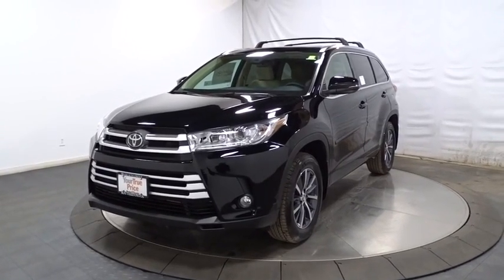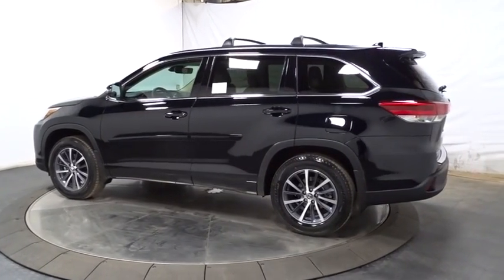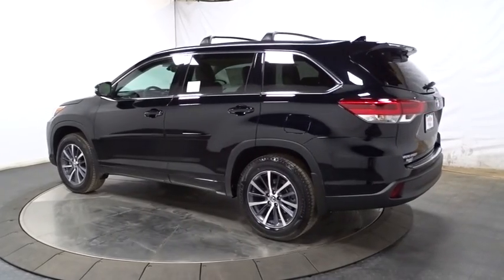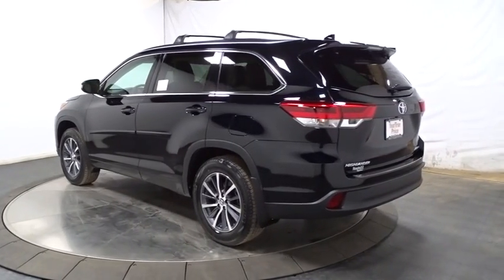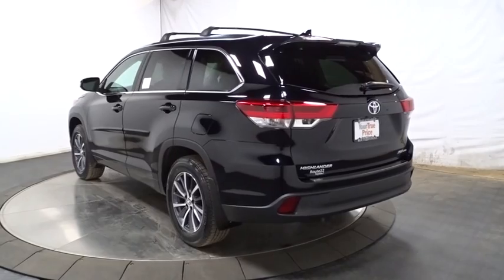2017 Toyota Highlander Hillside, Newark, Union, Elizabeth, Springfield, NJ 900559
Radio w/Seek-Scan, Clock, Speed Compensated Volume Control, Steering Wheel Controls and Internal Memory,Window Grid Diversity Antenna,2 LCD Monitors In The Front,Radio: Entune Premium Audio w/Nav & App Suite -inc: the Entune Multimedia Bundle (8 high resolution touch-screen w/split screen display, AM/FM CD player, MP3/WMA playback capability, 6 speakers, auxiliary audio jack, USB 2.0 port w/iPod connectivity and control, advanced voice recognition, hands-free phone capability, phone book access and music streaming via Bluetooth wireless technology), Siri Eyes Free, Entune App Suite, Intelligent Touch controls, SiriusXM Satellite Radio w/3-month complimentary SirusXM All Access trial, HD Radio, HD Radio predictive traffic and Doppler weather overlay, AM/FM cache radio, Gracenotes album cover art and integrated back up camera display w/projected path,Compact Spare Tire Stored Underbody w/Crankdown,Roof Rack Rails Only,Splash Guards,Variable Intermittent Wipers w/Heated Wiper Park,Express Open/Close Sliding And Tilting Glass 1st Row Sunroof w/Sunshade,Silver Grille,Chrome Side Windows Trim,Body-Colored Power Heated Side Mirrors w/Manual Folding and Turn Signal Indicator,Black Wheel Well Trim,Fully Galvanized Steel Panels,LED Brakelights,Tailgate/Rear Door Lock Included w/Power Door Locks,Fully Automatic Projector Beam Halogen Auto High-Beam Daytime Running Lights Preference Setting Headlamps w/Delay-Off,Lip Spoiler,Power Liftgate Rear Cargo Access,Wheels: 18 Turbine-Look Alloy -inc: painted finish and black center caps,Steel Spare Wheel,Clearcoat Paint,Deep Tinted Glass,Front Fog Lamps,Flip-Up Rear Window w/Fixed Interval Wiper and Defroster,Body-Colored Rear Bumper w/Black Rub Strip/Fascia Accent,Body-Colored Door Handles,Tires: P245/60R18 105S AS,Body-Colored Front Bumper,Perimeter Alarm,Leather Seat Trim,10-Way Driver Seat,Day-Night Auto-Dimming Rearview Mirror,Engine Immobilizer,Manual Tilt/Telescoping Steering Column,Manual Adjustable Front Head Restraints and Manual Adjustable Rear Head Restraints,Power Rear Windows, Fixed 3rd Row Windows and w/Manual Sun Blinds,Instrument Panel Bin, Driver / Passenger And Rear Door Bins,2 12V DC Power Outlets,Cruise Control w/Steering Wheel Controls,Leatherette Door Trim Insert,Fade-To-Off Interior Lighting,Analog Display,Seats w/Leatherette Back Material,Rear HVAC w/Separate Controls,FOB Controls -inc: Trunk/Hatch/Tailgate,Delayed Accessory Power,Trip Computer,Power Door Locks w/Autolock Feature,Full Floor Console w/Covered Storage, Mini Overhead Console w/Storage, Conversation Mirror, 2 12V DC Power Outlets and 1 AC Power Outlet,Front And Rear Map Lights,Full Cloth Headliner,Front Center Armrest and Rear Seat Mounted Armrest,Driver And Passenger Visor Vanity Mirrors w/Driver And Passenger Illumination, Driver And Passenger Auxiliary Mirror,Interior Trim -inc: Metal-Look Instrument Panel Insert, Metal-Look Door Panel Insert, Chrome And Metal-Look Interior Accents,Distance Pacing,Air Filtration,Valet Function,Full Carpet Floor Covering,Fixed 60-40 Split-Bench SofTex Leatherette 3rd Row Seat Front, Manual Recline, Manual Fold Into Floor, 3 Manual and Adjustable Head Restraints,Carpet Floor Trim,Outside Temp Gauge,Leather/Metal-Look Steering Wheel,Dual Zone Front Automatic Air Conditioning,Systems Monitor,Driver Foot Rest,Gauges -inc: Speedometer, Odometer, Engine Coolant Temp, Tachometer, Trip Odometer and Trip Computer,Proximity Key For Doors And Push Button Start,Leather/Metal-Look Gear Shift Knob,Rear Cupholder,Trunk/Hatch Auto-Latch,Garage Door Transmitter,Remote Releases -Inc: Power Cargo Access, Mechanical Fuel and Keyfob Rear Window,2 12V DC Power Outlets and 1 AC Power Outlet,Power 1st Row Windows w/Driver And Passenger 1-Touch Up/Down,HVAC -inc: Underseat Ducts and Headliner/Pillar Ducts,Bucket Folding Captain Front Facing Manual Reclining Fold Forward Seatback Rear Seat w/Manual Fore/Aft,Locking Glove Box,Heated Front Bucket Seats -inc: 8-way power adjustable driver's seat w/power thigh and lumbar support and 4-way power passenger seat,2 Seatback Storage Pockets,Cargo Space Lights,Front Cupholder,Remote Keyless Entry w/4 Door Curb/Courtesy, Illuminated Entry, Illuminated Ignition Switch and Panic Button,Driver And Passenger Heated-Seatback,GVWR: 6,000 lbs,Automatic Full-Time All-Wheel Drive,Permanent Locking Hubs,4-Wheel Disc Brakes w/4-Wheel ABS, Front Vented Discs, Brake Assist, Hill Descent Control and Hill Hold Control,150 Amp Alternator,Strut Fro